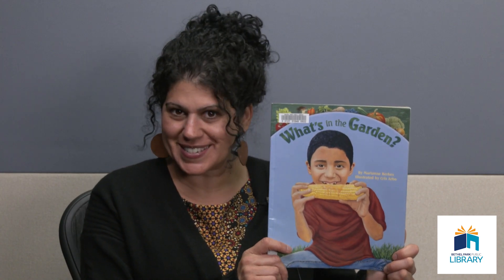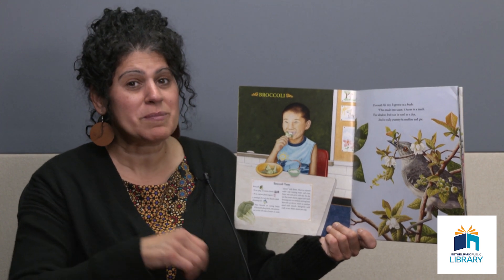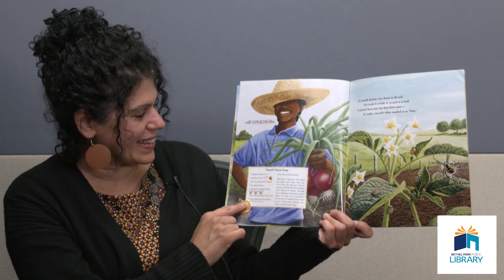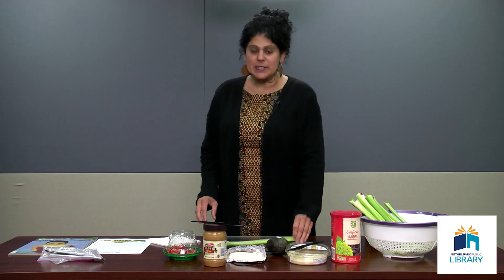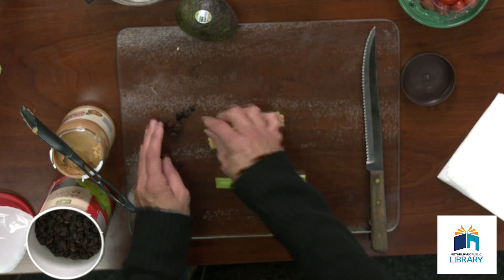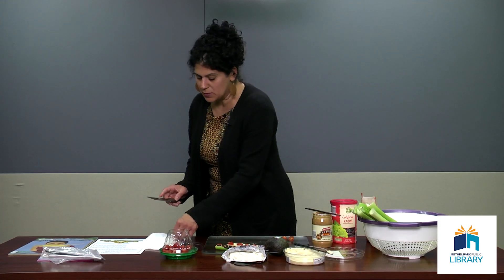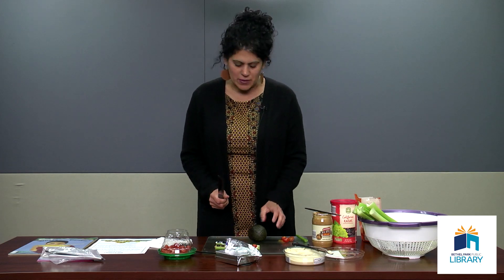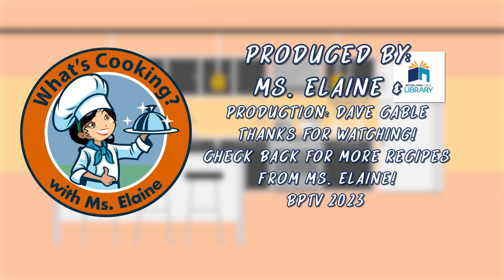What's Cooking with Ms. Elaine - Ants on a Log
Is Ms. Elaine encouraging you to eat ants?!  No! Ants on a Log is a fun treat, and Ms. Elaine will show you a few different ways to make it!